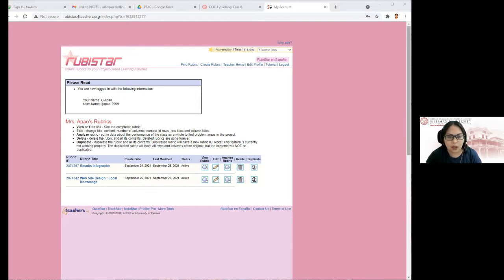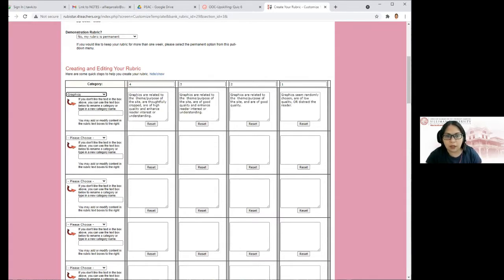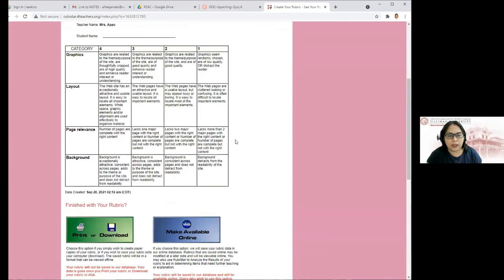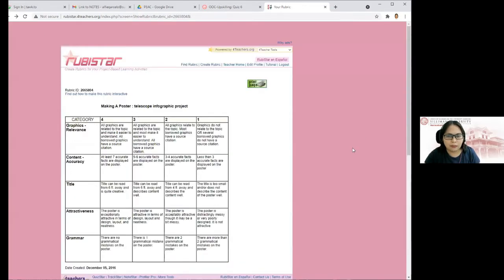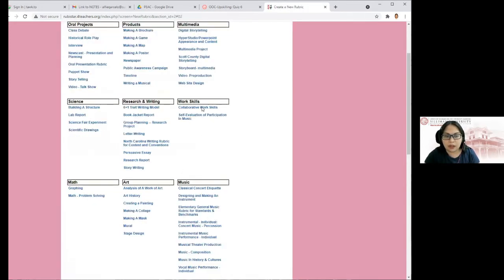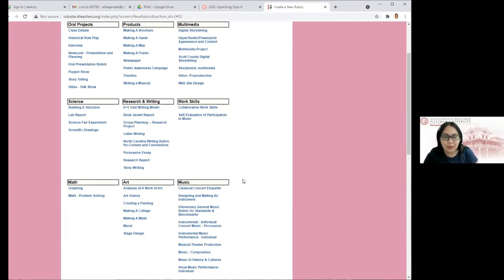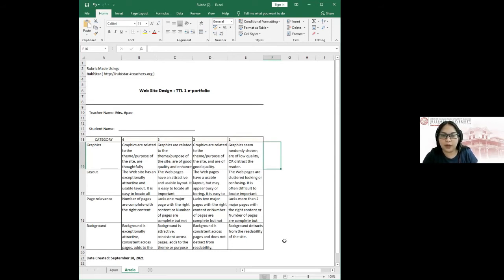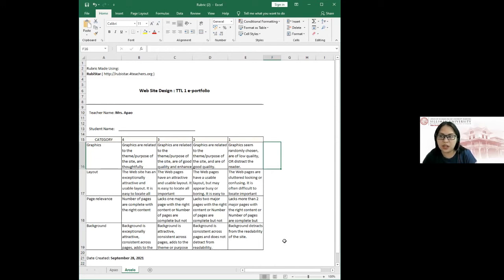September 28, 2021 - Discussion and Knowledge-Deepening Session